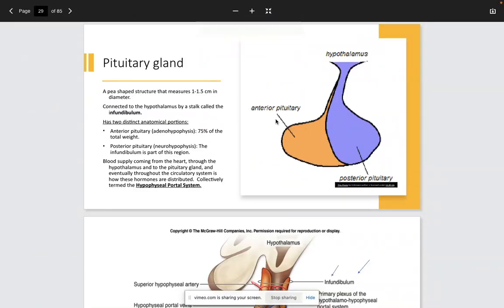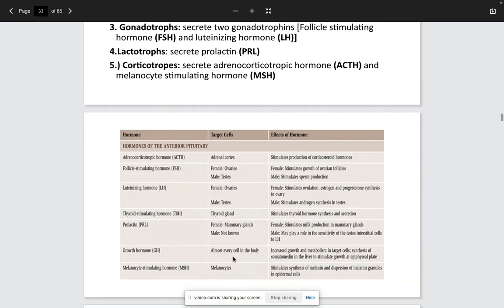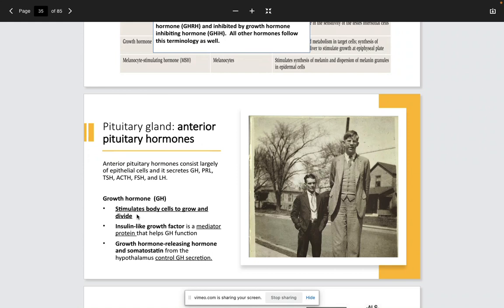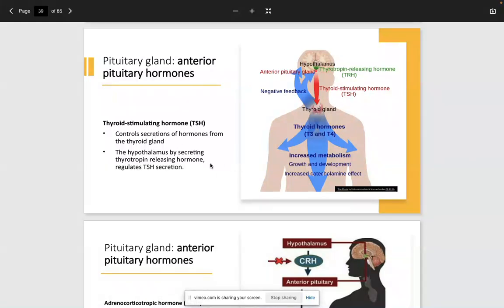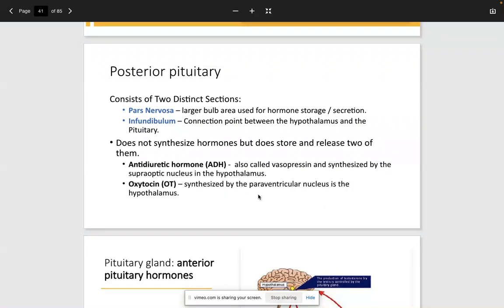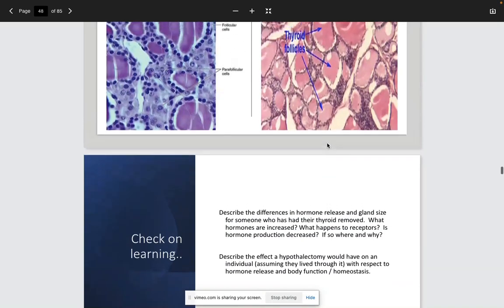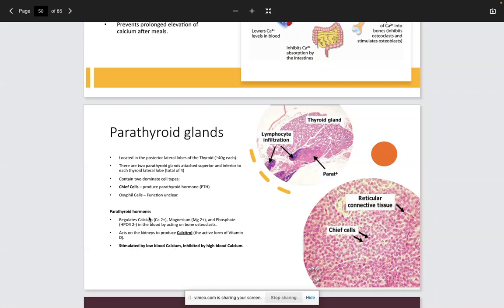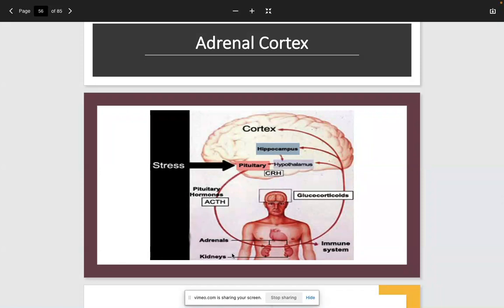Lecture preview Endocrine 2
Preview to endocrine lecture 2: Anterior/posterior pituitary discussion